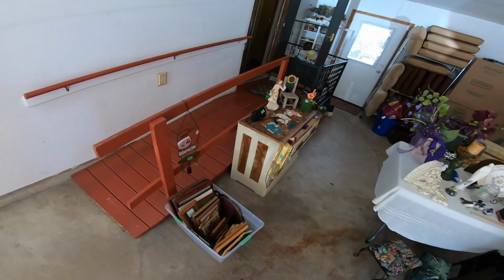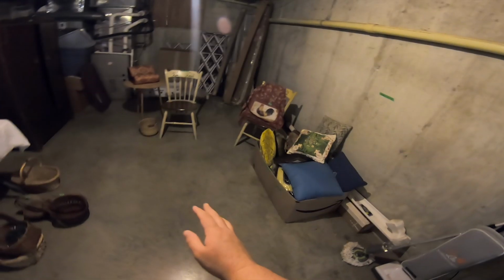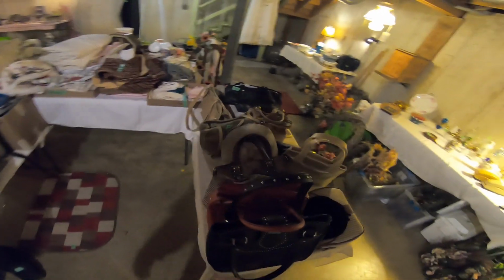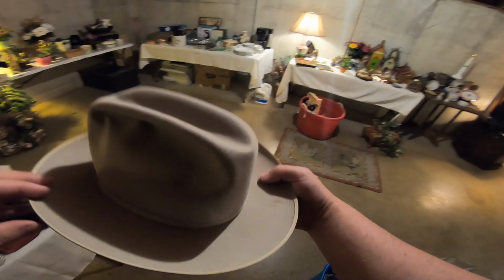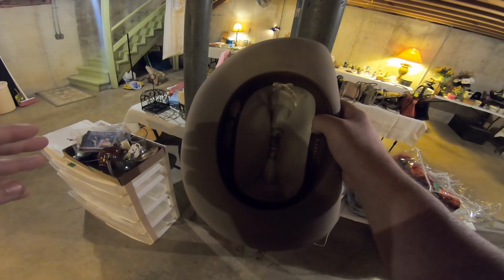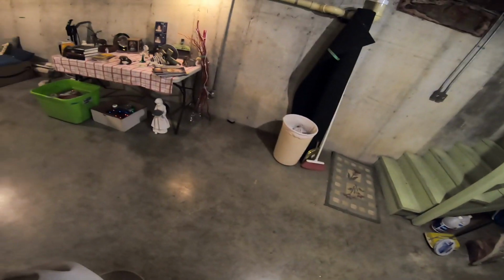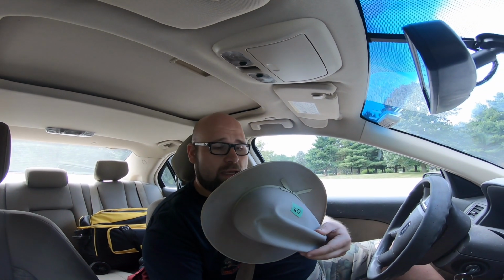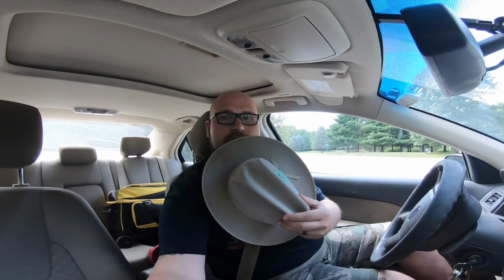The Kids Made This Estate Sale Owner do This | Worst Day in Reselling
The kids to this estate sale owner made this estate sale owner do something unthinkable.  This was the saddest day in reselling on eBay that I have had in a while.

Add me on Instagram @risengrindpicker